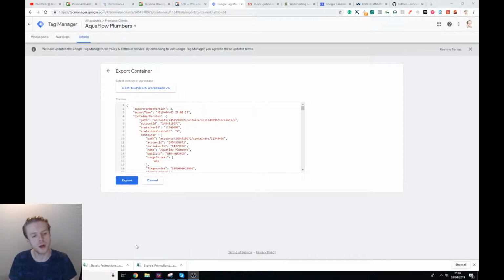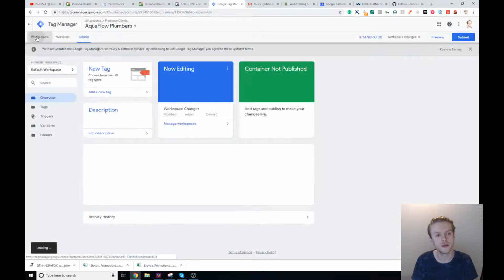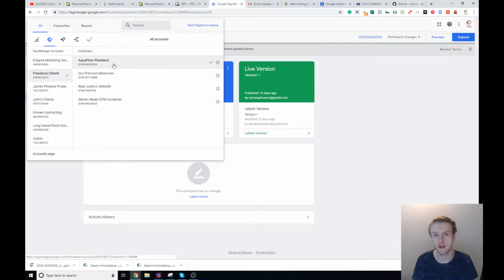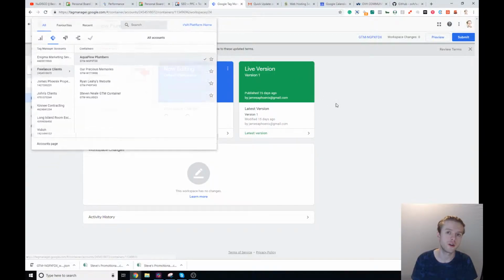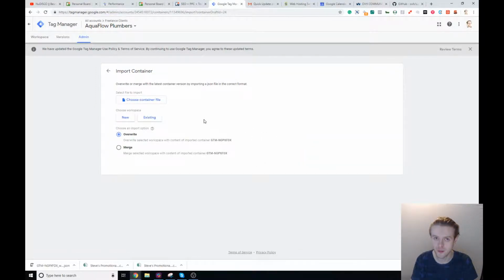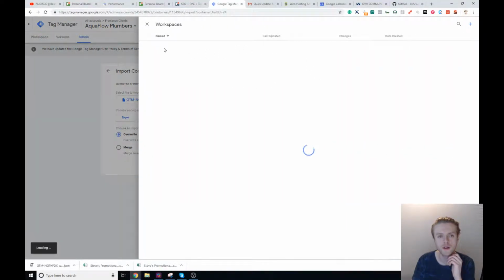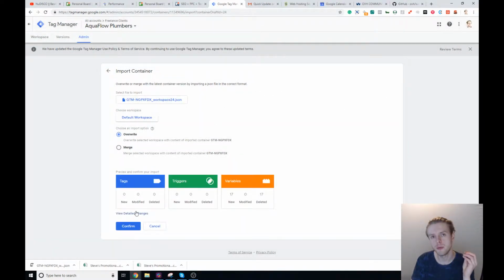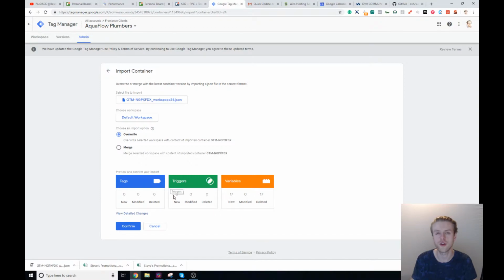How To Use a JSON File for Importing Previous Historical Google Tag Manager Accounts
In this video, I will show you how to import an existing Google Tag Manager account's settings into another Google Tag Manager account.